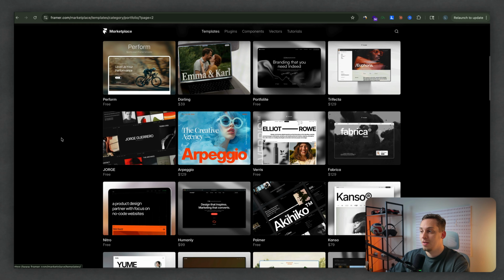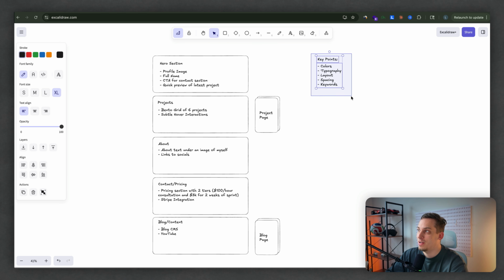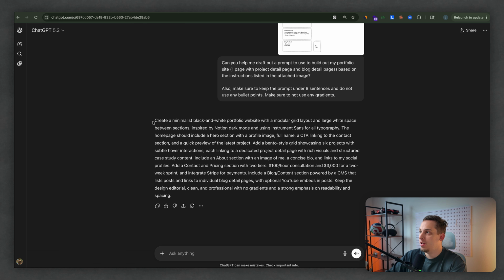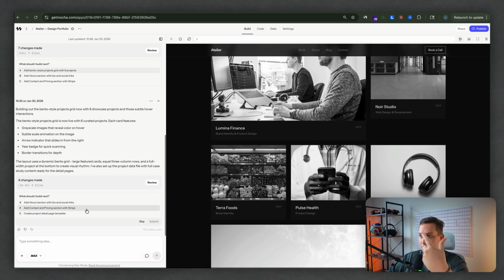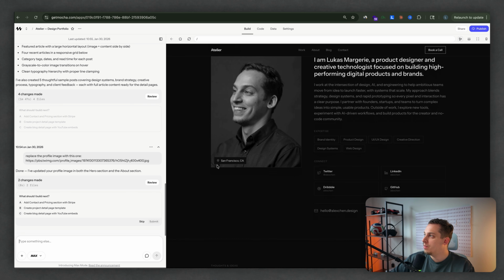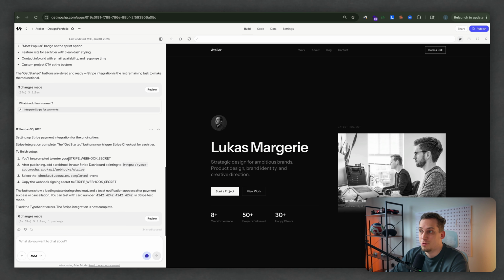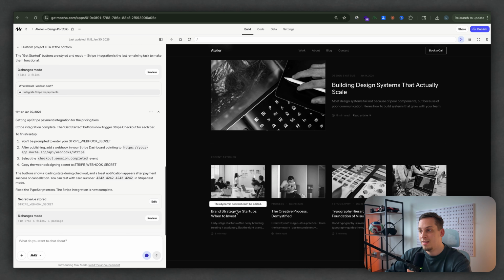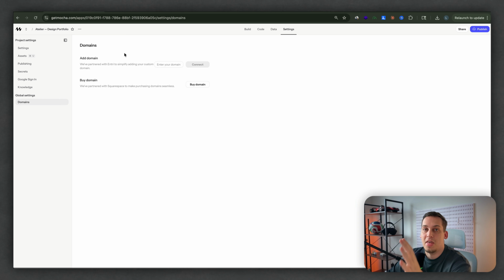AI Just Changed How Designers Build Portfolios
If you're a designer often feeling unsatisfied with your portfolio, this video is for you! We explore the process of creating an up-to-date design portfolio, moving from older methods to modern approaches. Learn how to build a striking portfolio website that truly represents your current skills and aesthetic, ensuring your personal portfolio website stands out.

Learn how to build a stunning portfolio website in just one hour using AI with the Mocha platform. In this video, Lucas breaks down every step you need to create, customize, and manage your own site—no deep coding required.

- Drafting website structure and prompts for the AI builder
- Using ChatGPT to generate effective site prompts and design direction
- Building and refining key site sections (projects, blog, contact, pricing) with Mocha
- Integrating Stripe for payments and dynamic content for projects and blogs
- Creating and managing an admin panel to easily update site content

Timestamps:
00:00 "Creator Network & AI Builder Draft"
06:04 "Mocha's Section-by-Section Strategy"
07:19 "Updating and Customizing Profiles"
09:59 "Stripe Integration and Testing Process"
13:13 "Connecting Custom Domains Easily"